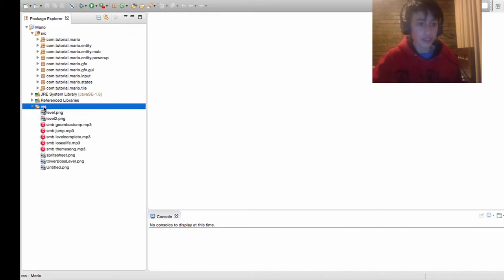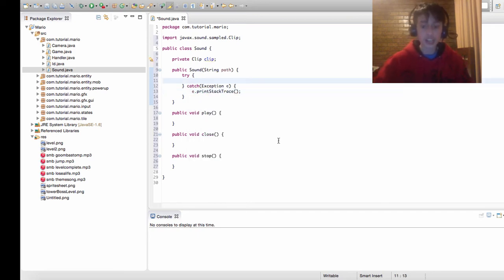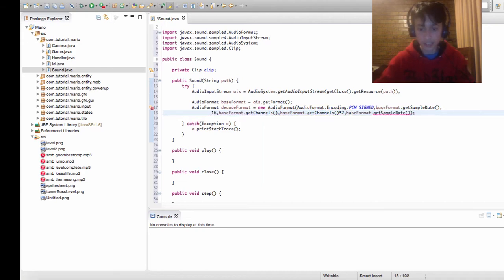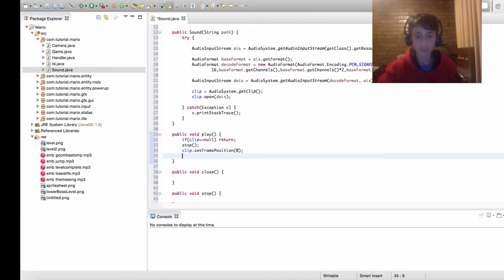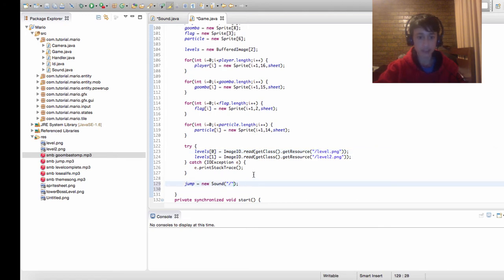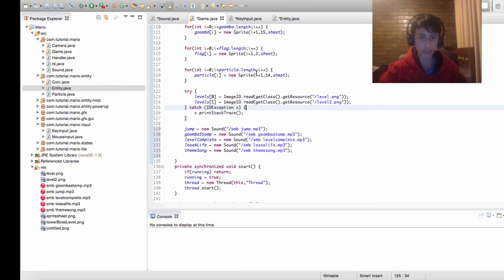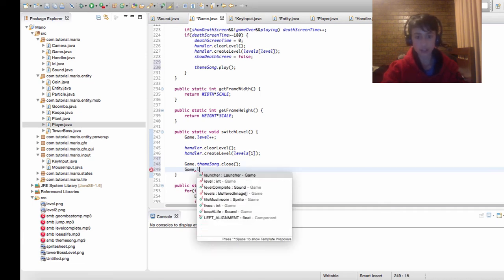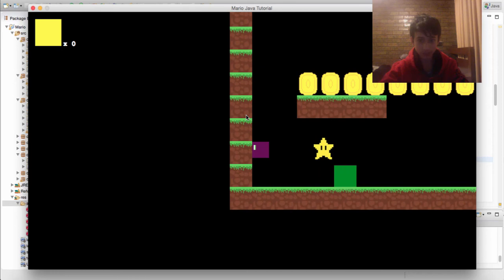"Java Programming Tutorial" | "Super Mario Game" #37 | Sounds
Welcome to episode 37 of our mario game in java tutorial. This episodes, we implement sounds into our game.

If somebody you know is interested in learning how to program in java, or is interested in watching game devlogs, please let them know about this channel.